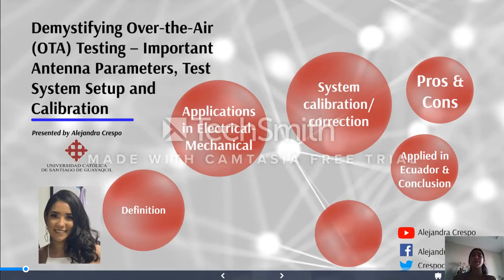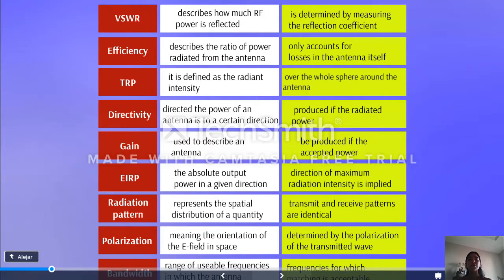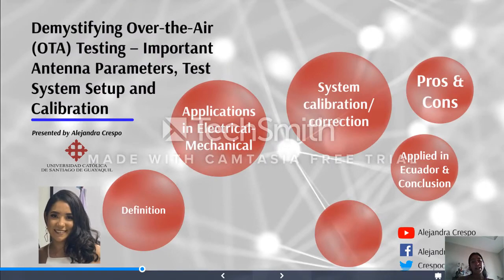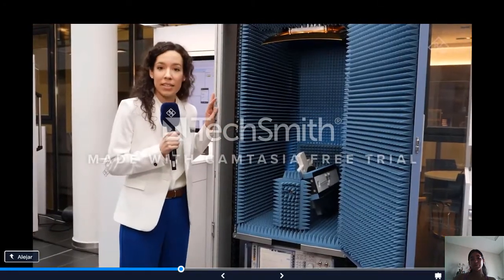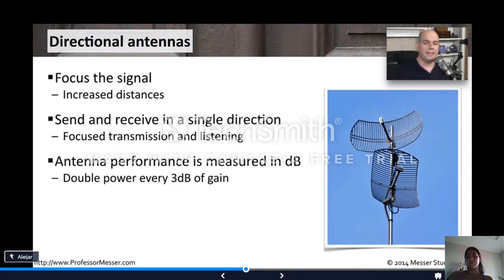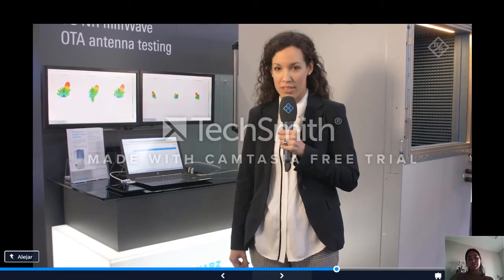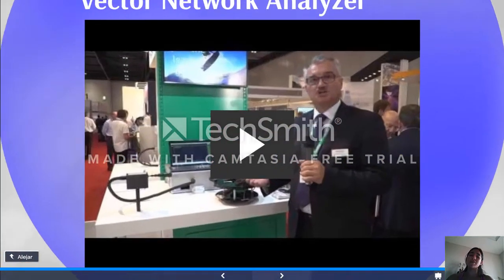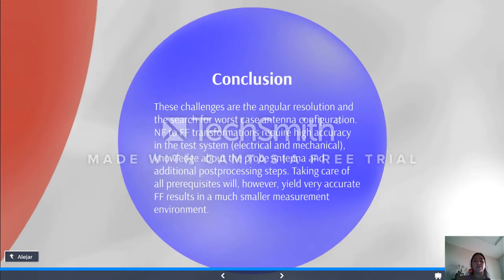Demystifying Over the Air OTA Testing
Demystifying over-the-air (OTA) testing – important antenna parameters, test system setup and calibration